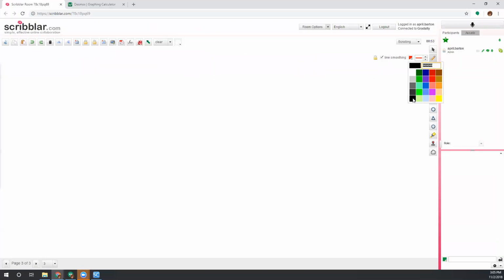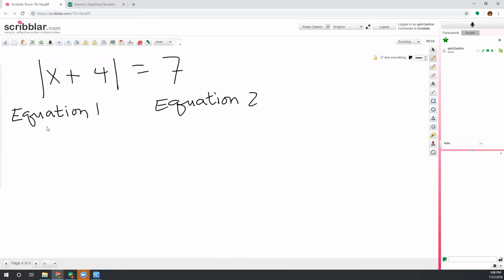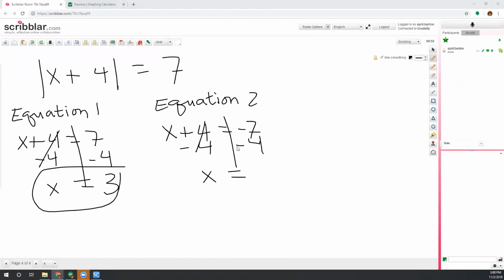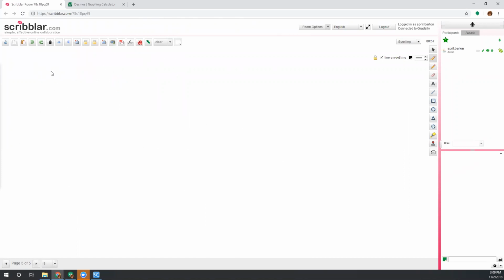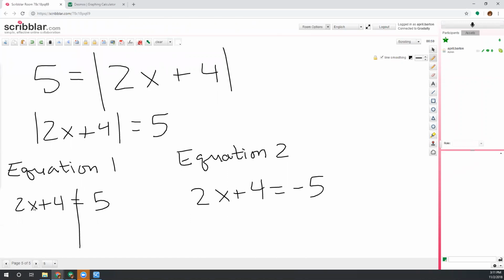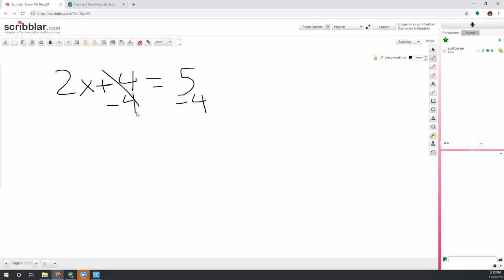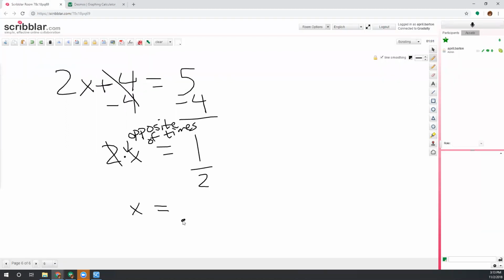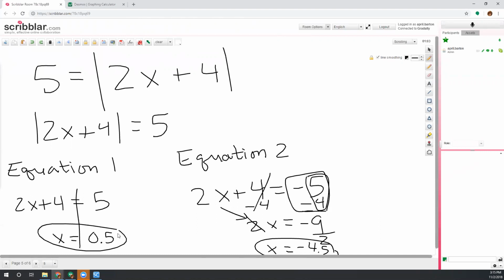Algebra - Absolute value equations